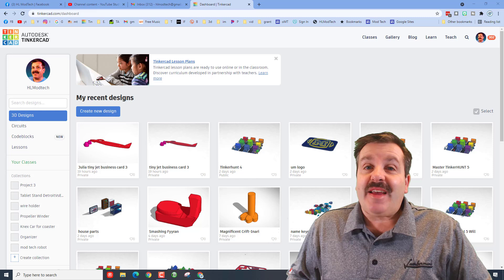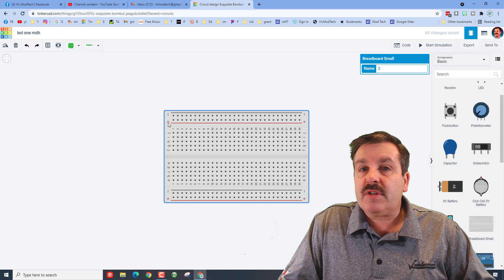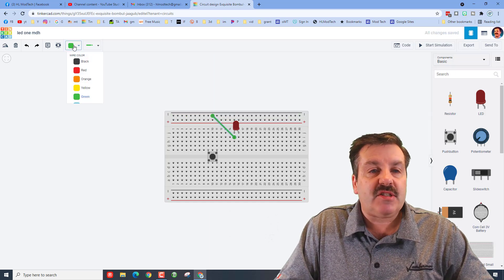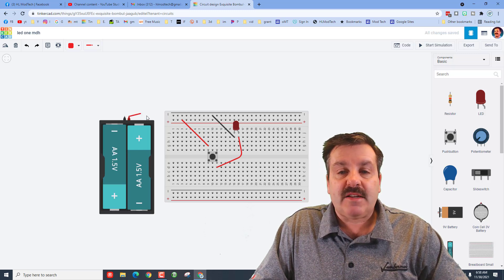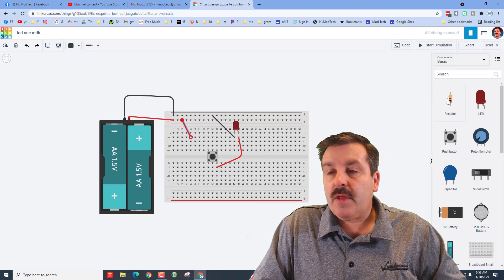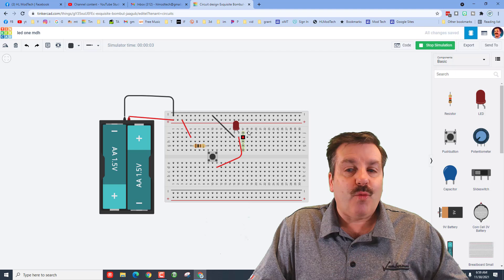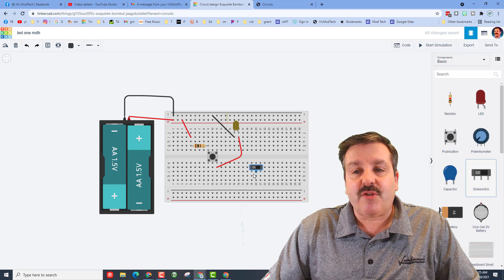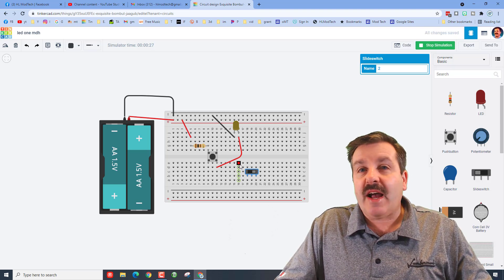Lesson 1 | A LED and Pushbutton | Master Tinkercad Circuits in Minutes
Have a glorious day and keep Tinkering! Tinkercad Circuits are fun and educational. This lesson is the first in the series and will get you the basics it takes to add a LED and Pushbutton. Have fun and explore circuits at the same time.